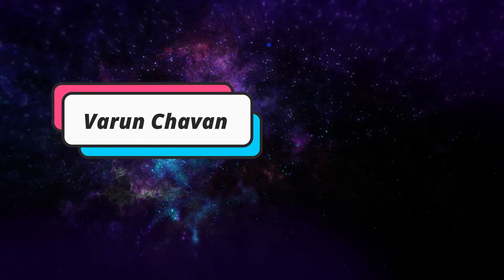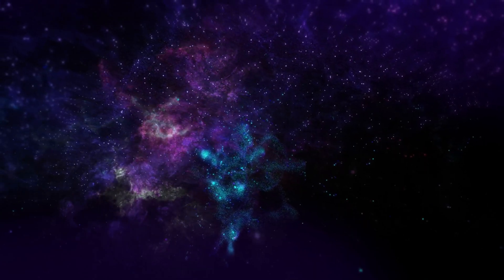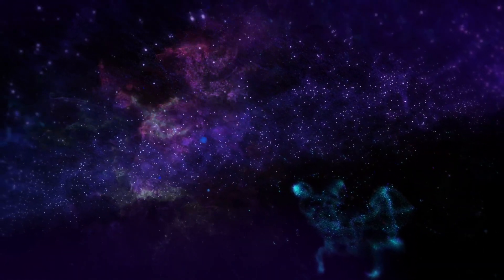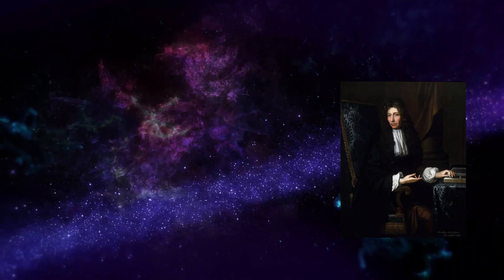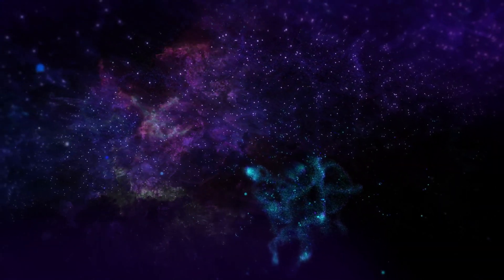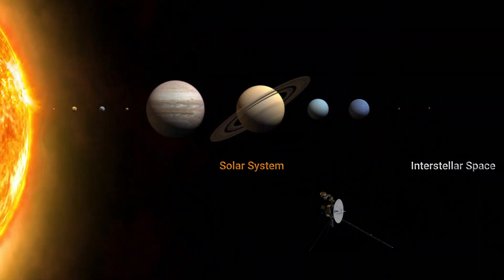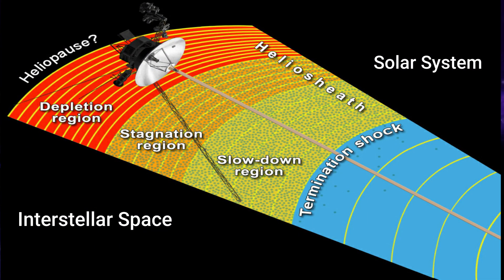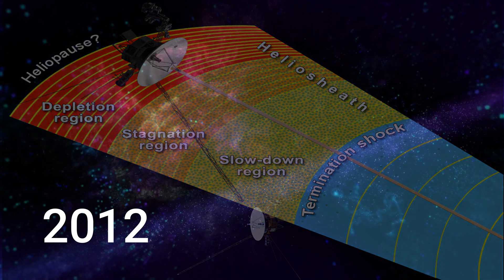What is Interstellar Space ?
In this video, we are disclosing what is the Interstellar space and medium. Also, we will discuss voyager 1 which entered the Interstellar space in 2012.